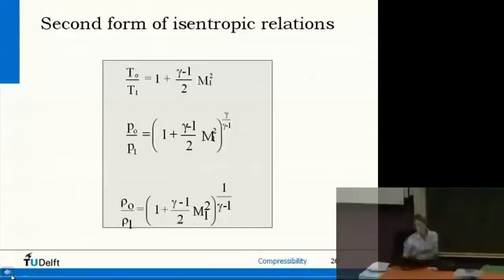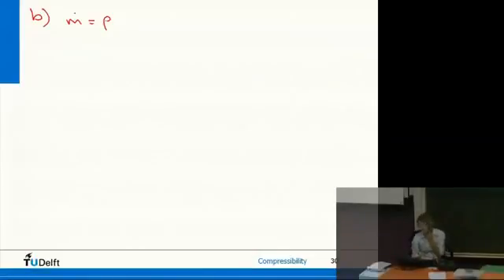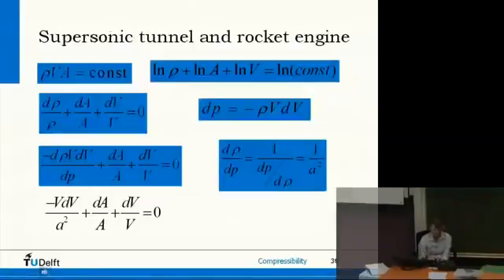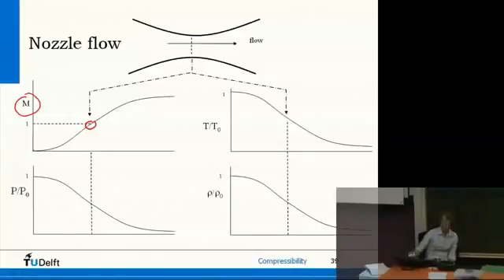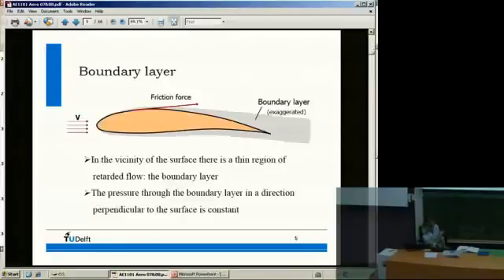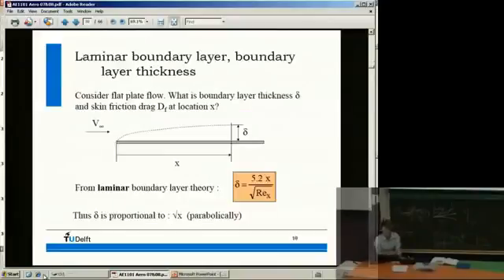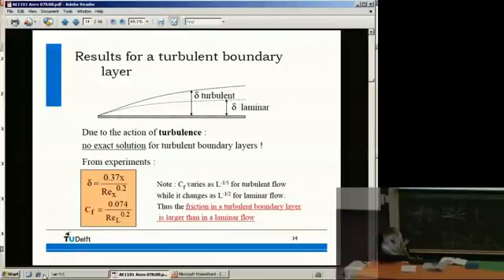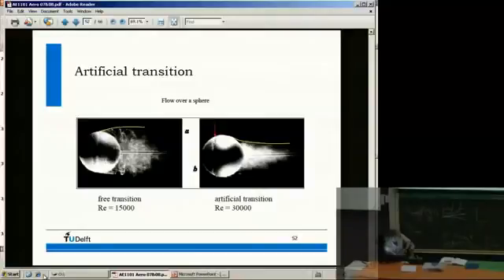Aerospace Engineering HD 2017 - Laminar and turbulent flow